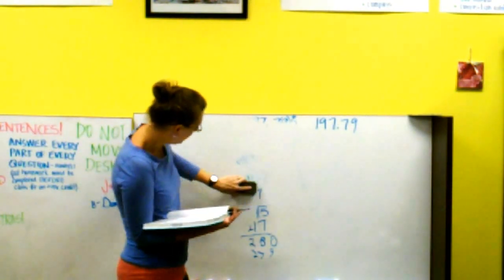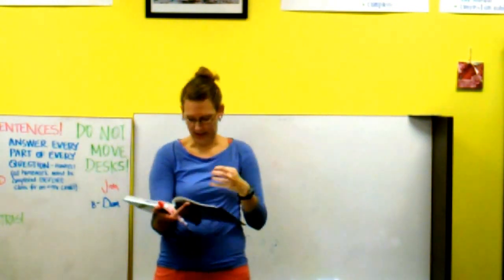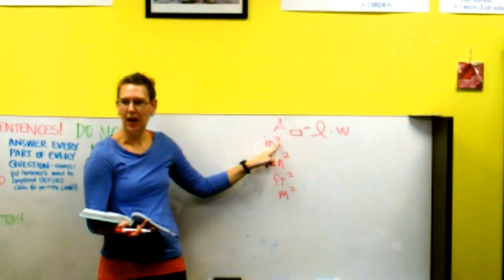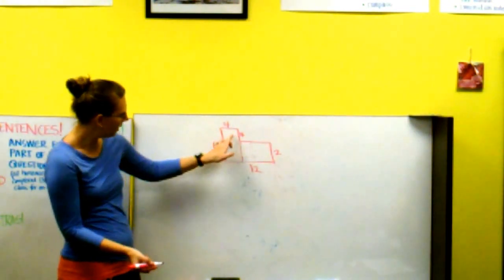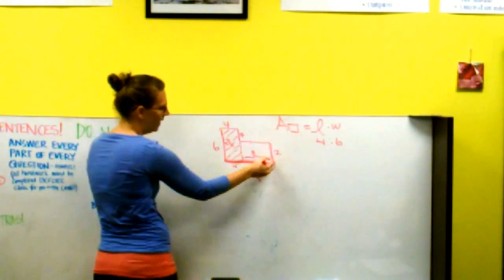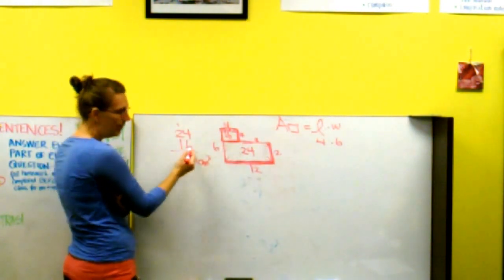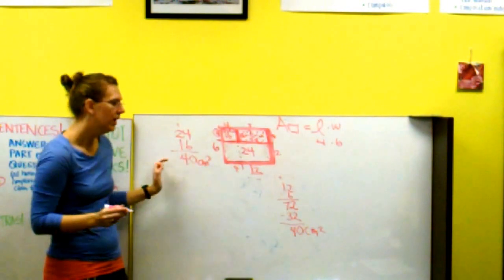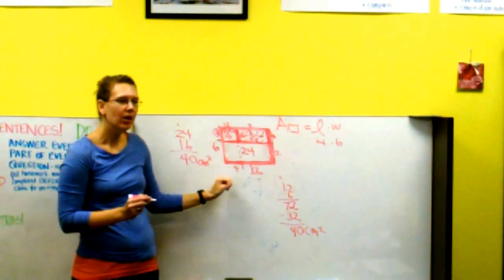PreAlgebra Lesson 17